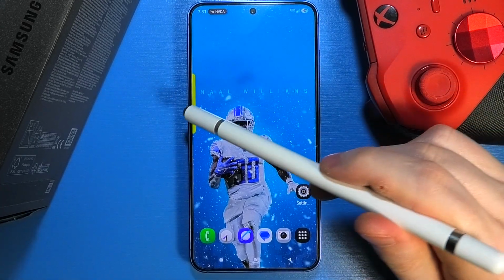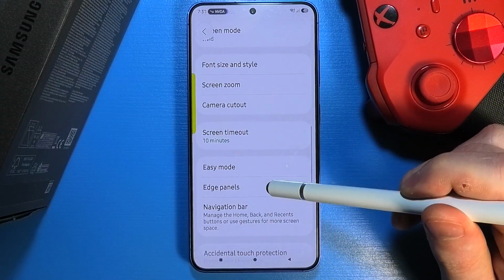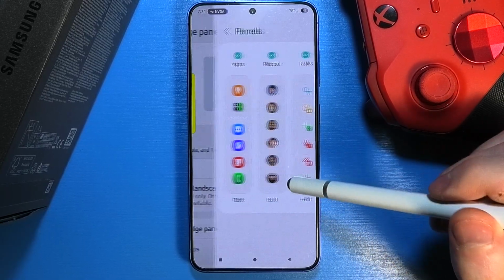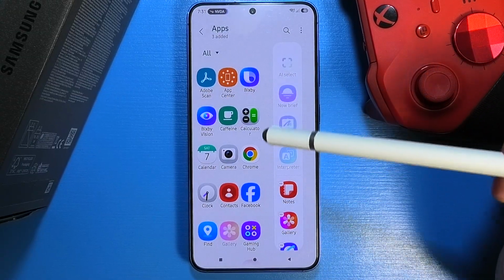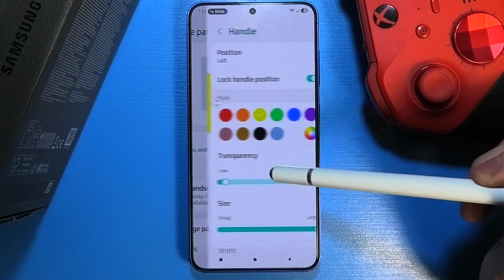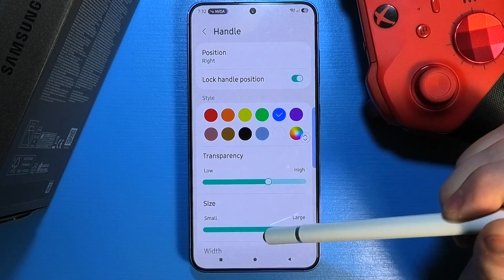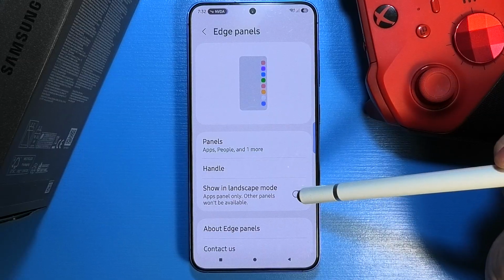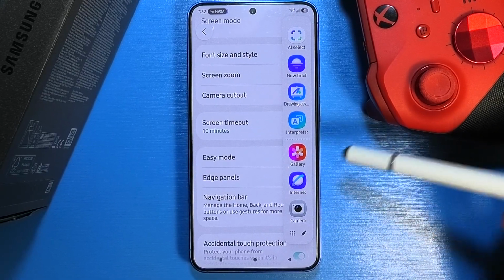Samsung Galaxy S26: How to Customize Edge Panel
Discover how to personalize the side panel shortcuts on Samsung Galaxy S26. This walkthrough explores customization options for the edge panel that appears from the screen side. Adjusting edge panel content on Samsung Galaxy S26 can make frequently used apps and tools easier to access. Follow the tutorial to explore how this feature can be tailored.